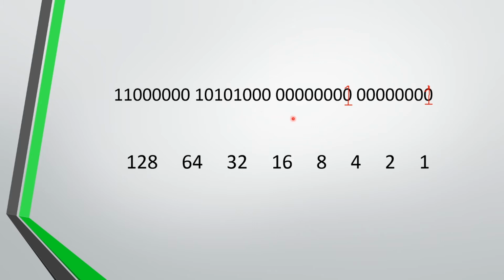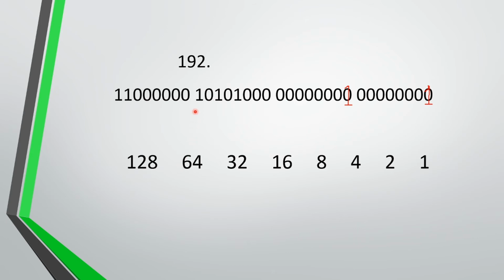Converting Binary To Decimal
This video shows you how to convert a binary number to a decimal number